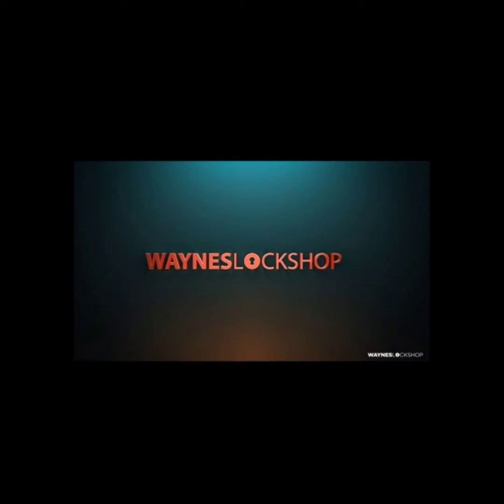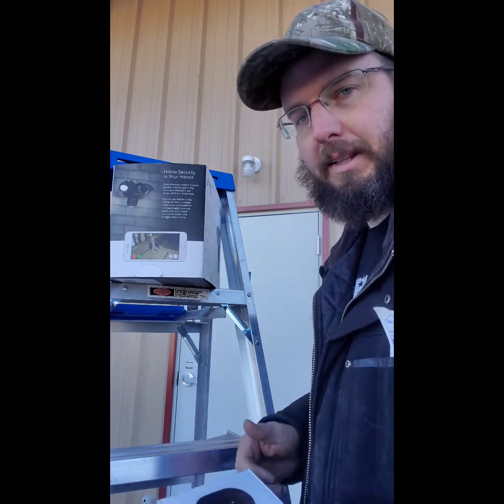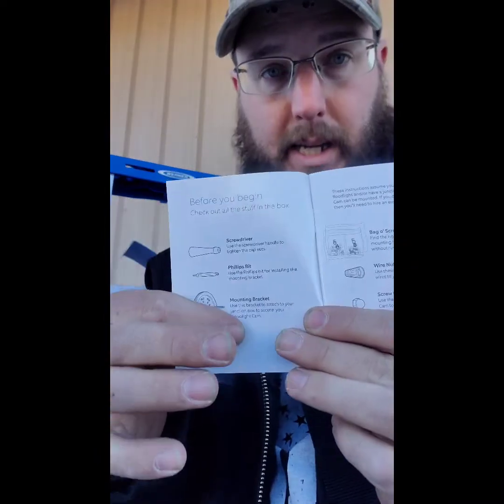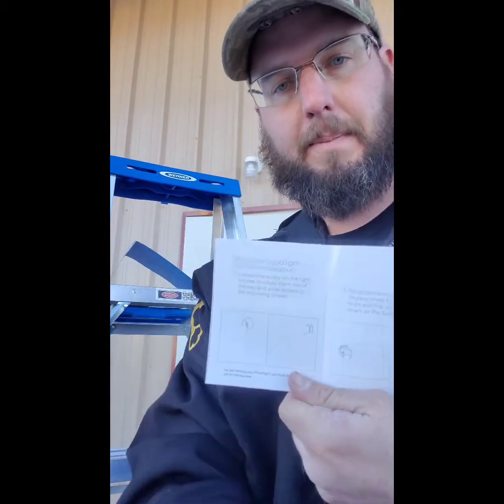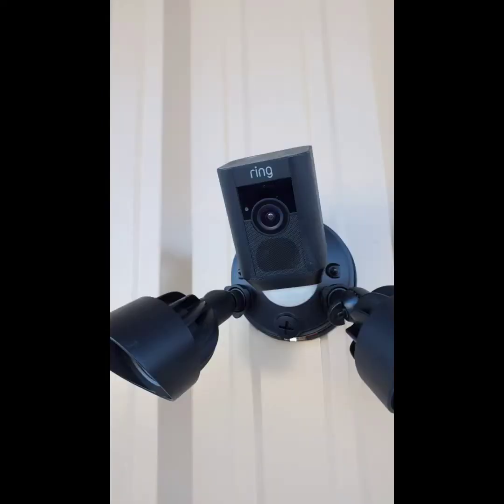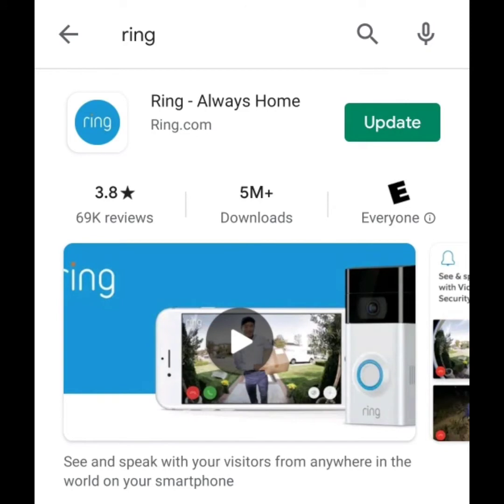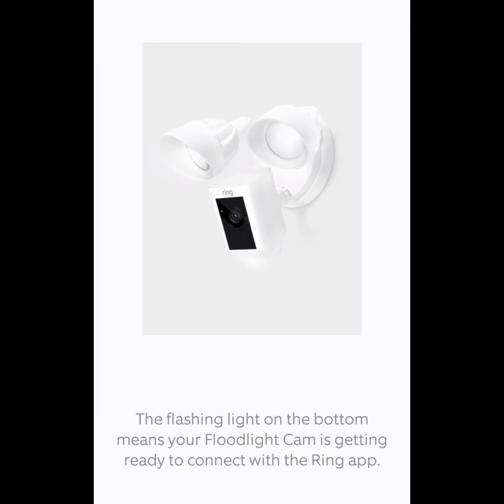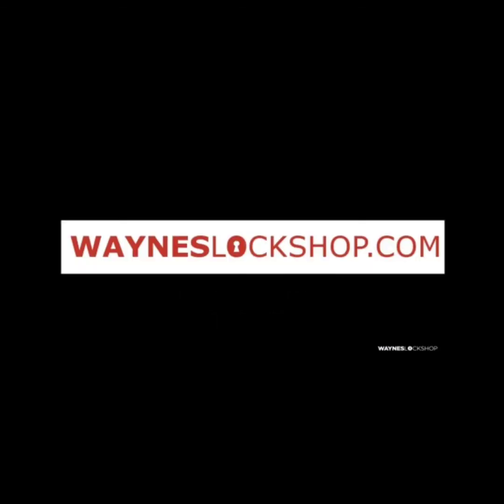Amazon RING floodlight camera installation video, home security ring doorbell camera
Installing Your Floodlight Cam
 Installing your Ring Floodlight Cam is a relatively easy process.
Step One - Installing the Floodlight Cam Bracket
For detailed instructions on installing your Floodlight Cam bracket, watch the video below.
Step Two - Wiring Your Floodlight Cam
For detailed instructions on wiring your Floodlight Cam bracket, watch the video below.
Step Three - Hang Your Floodlight Cam
Use the included hook to attach Floodlight Cam to your junction box by inserting one end through the mounting hole on your Floodlight Cam and the other end onto the mounting bracket.
Step Four - Finish Wiring Your Floodlight Cam
Take the copper ground wire from your Floodlight Cam and loop it around the green ground nut on the Floodlight Cam bracket.
Connect the copper ground wire to end of the green or copper ground wire coming out of your junction box with a wire nut.
Note - Using a wire nut: Wrap the wires you want to connect together, then put the ends inside the wire nut and twist clockwise until secure.
Connect the black wire from your junction box to the black wire on Floodlight Cam using another wire nut.
Connect the white wire from your junction box to the white wire on Floodlight Cam.
Safety Note: If your junction box doesn’t have clearly colored black and white wires, then consult with a licensed electrician.
Step Five - Finish Installing Your Floodlight Cam
For detailed instructions on the final steps in your Floodlight Cam’s installation, watch the video below.